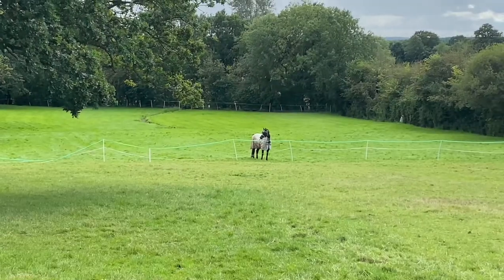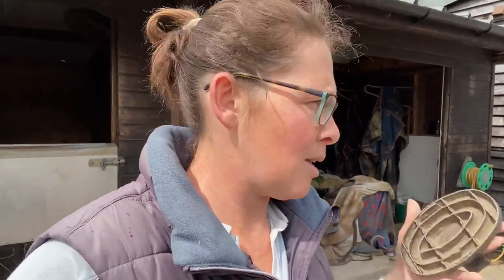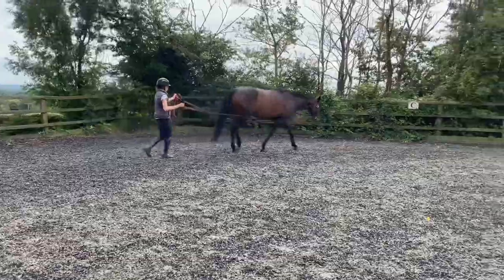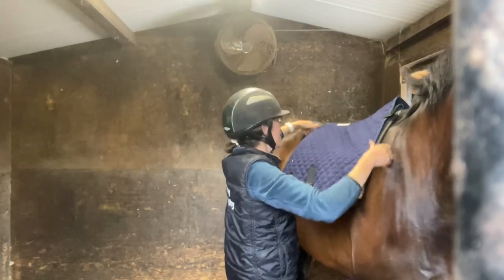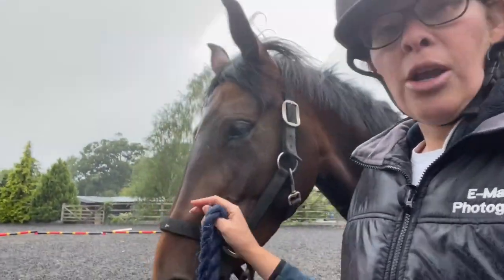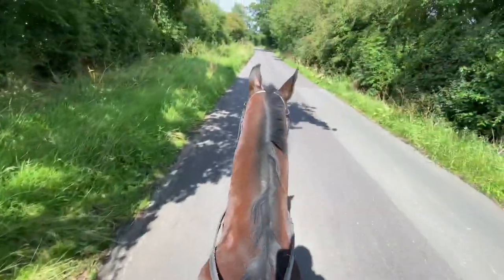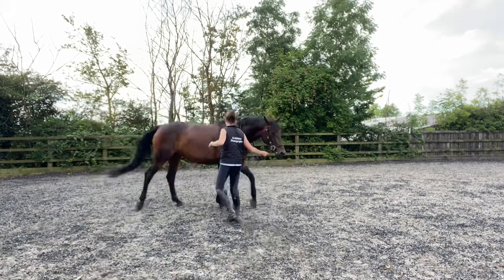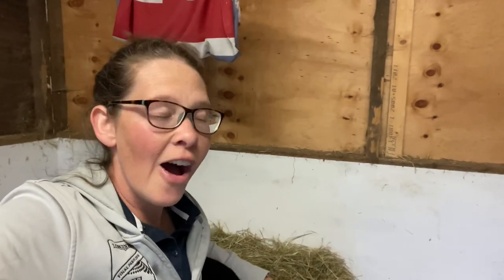Horses Core Strength & Topline Groundwork Exercises. Kissing Spine Rehab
I’ve filmed my weeks groundwork with Sienna. I now feel like I’ve got a bit more of a idea of the exercises and work needed to help her kissing spine. But also all this work would be great for any horse needing to improve its core strength and topline.